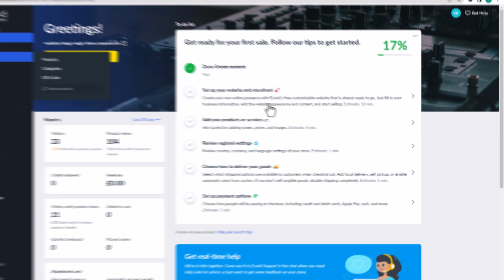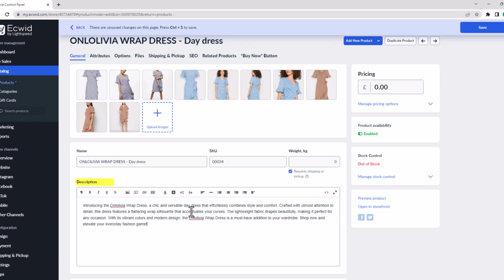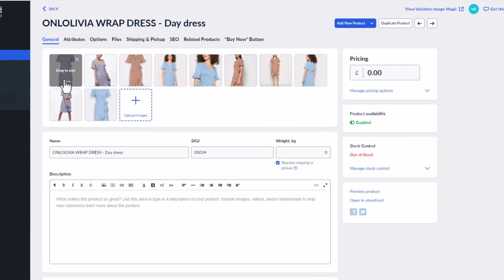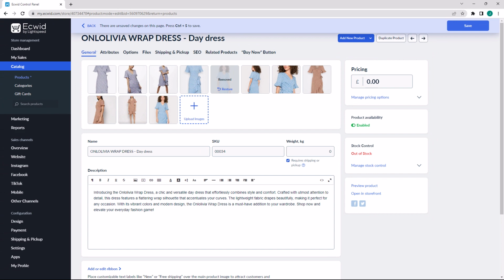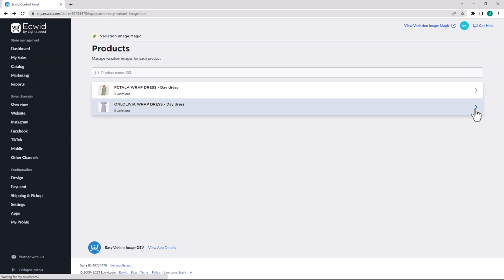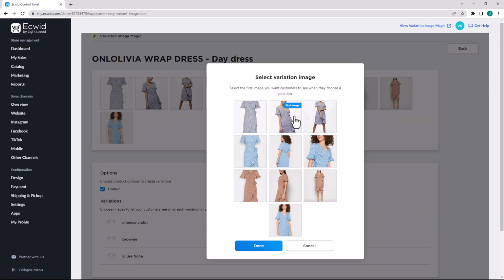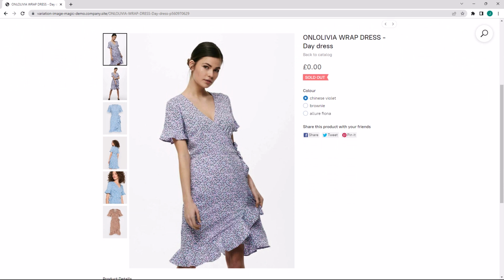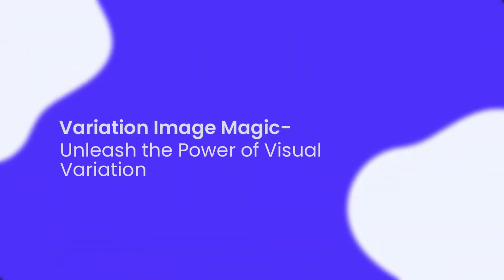Image Magic | AI Dress Match Promo Video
We’re excited to share the innovative promo video we created for Image Magic, featuring their AI Dress Match technology! 🎥📲

Our client found us via  Fiverr, and we used both TechSmith Camtasia and Adobe Premiere Pro for this project. We handled everything from scriptwriting to voiceover, video editing, and animations within a three-day timeframe, ensuring a comprehensive and polished final product. This video showcases how Image Magic's AI Dress Match technology helps users find the perfect outfit, enhancing their shopping experience in a unique and interactive way.

Check out the video to see how we bring fashion and technology together with Image Magic!